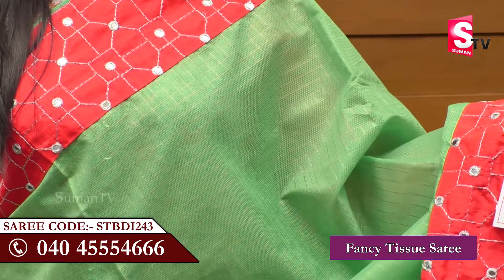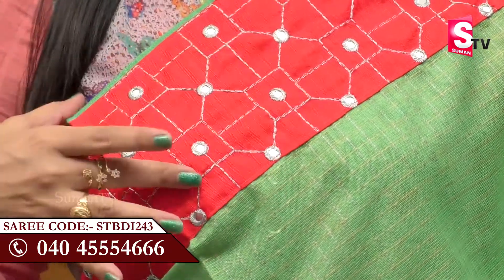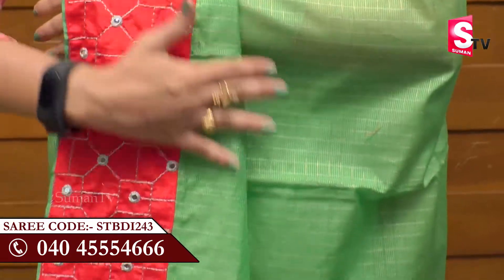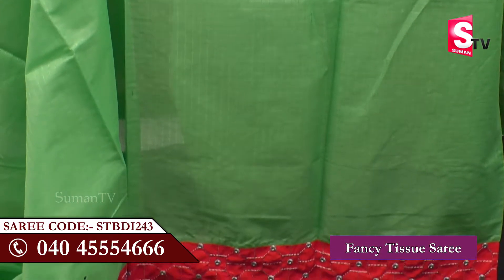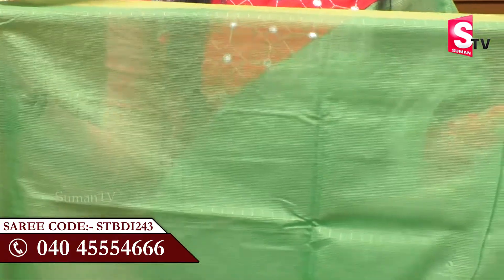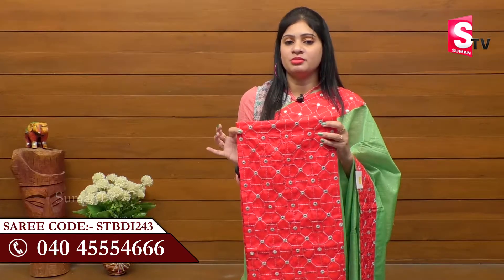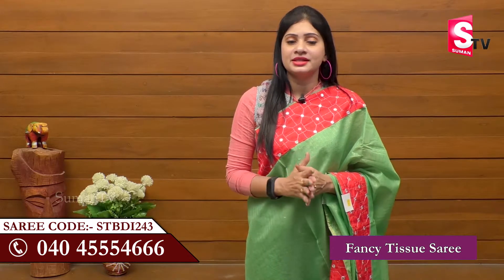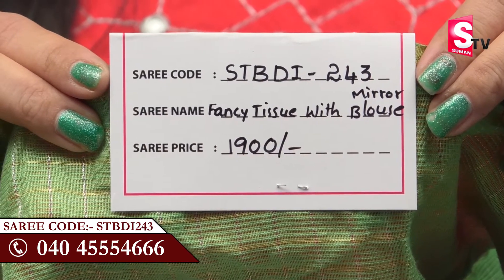Fancy Tissue Sarees With Price || Tissue Fancy Designer Border Sarees || SumanTv Saree House